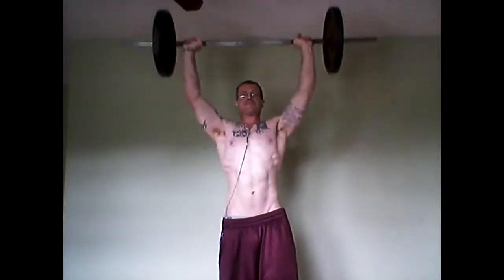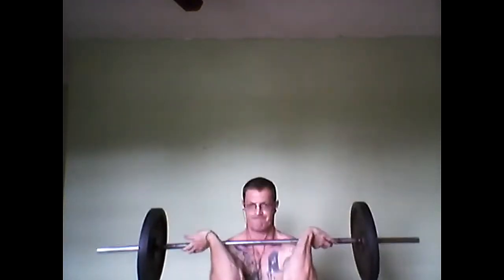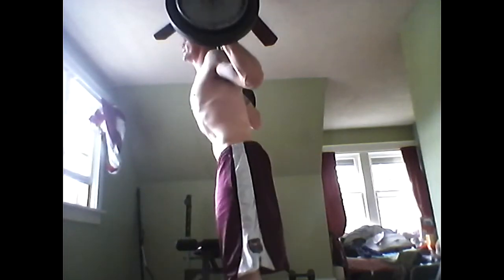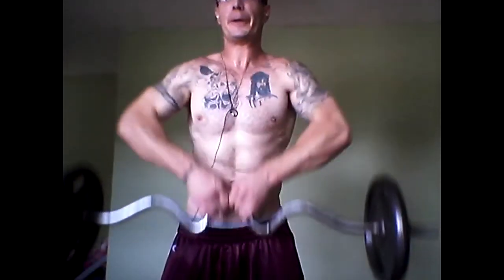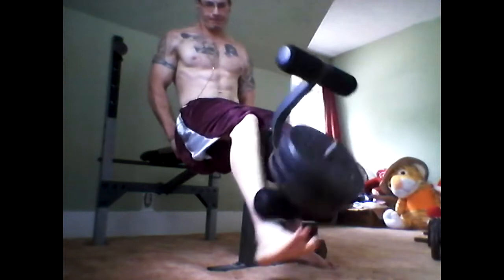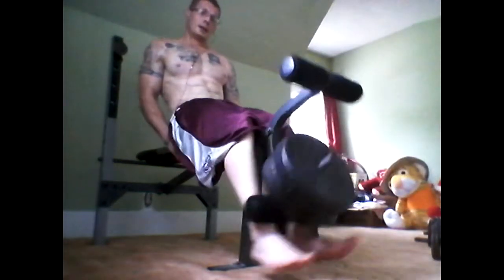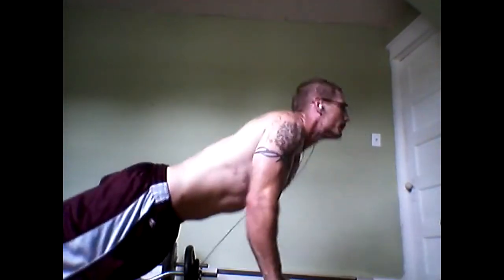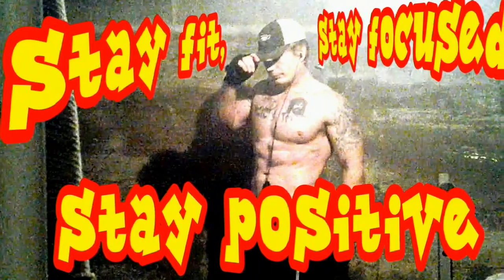NO FLEX - legs & shoulders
All natural bodybuilder Jeremy Holley walks us through his fitness routine for a home gym basics and workout routine. All done in his  comic unique way.